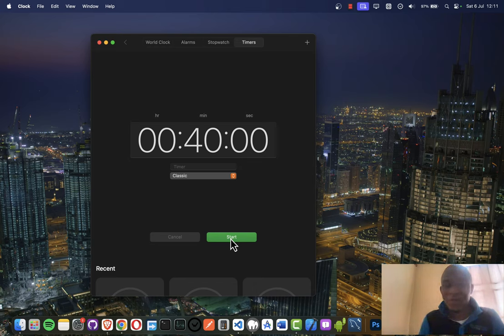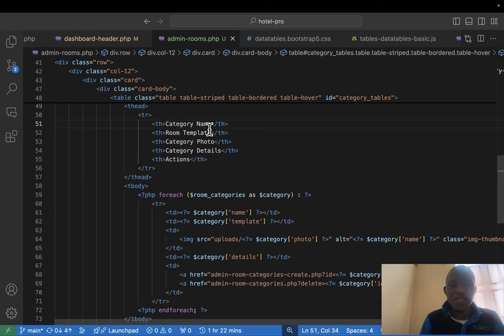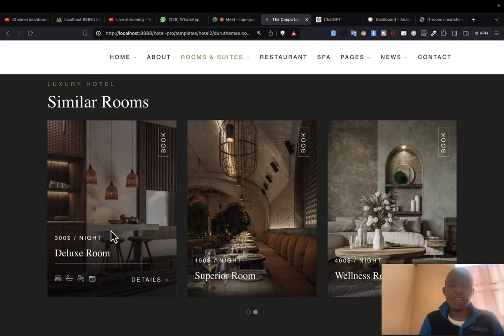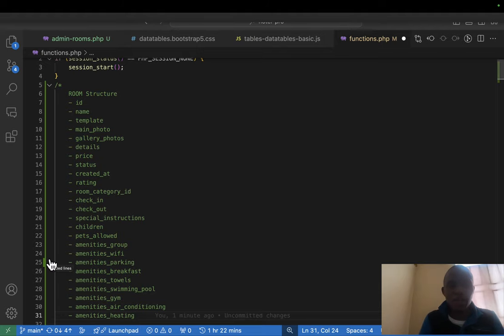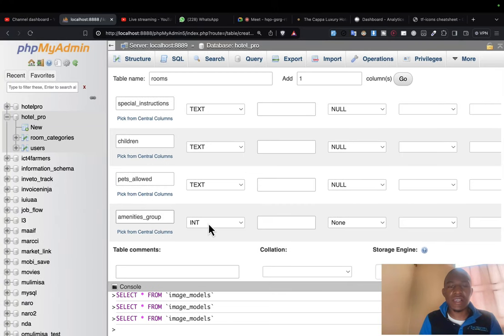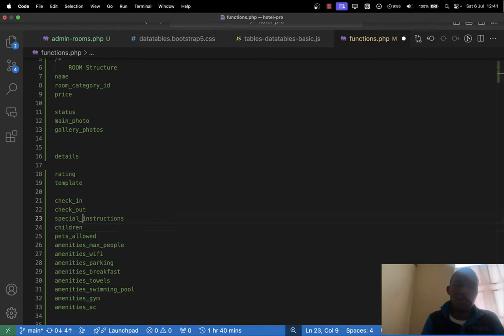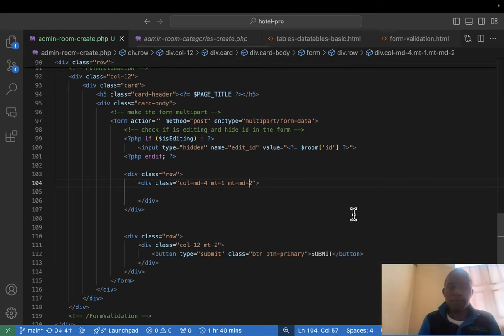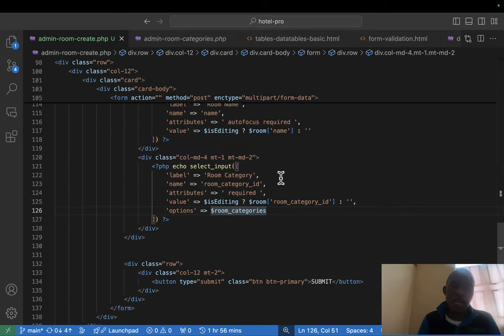HotelPro Part 8: Structuring Room Data | HTML, PHP, Bootstrap CSS, jQuery, MySQL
Welcome to HotelPro Part 8 of our tutorial series! In this video, we'll focus on structuring room data using HTML, PHP, Bootstrap CSS, jQuery, and MySQL. Proper data structuring is crucial for efficiently managing room details and ensuring smooth operations in our hotel management system.

In This Video, You Will Learn:
How to design a data structure for storing room details.
Implementing the data structure with MySQL for efficient storage and retrieval.

Creating user-friendly forms with HTML and Bootstrap CSS to input room data.

Using PHP to process and validate the data.
Enhancing user interactions with jQuery for a seamless experience.
What You’ll Need:

Topics Covered:
Designing the schema for room data in MySQL.
Writing PHP scripts to handle data input and validation.
Creating responsive forms using HTML and Bootstrap CSS.
Implementing jQuery for dynamic form interactions.
Best practices for data management and retrieval.

DOWNLOADS:
Web code